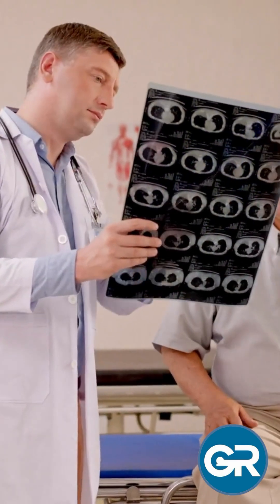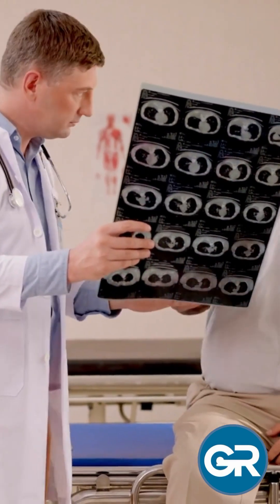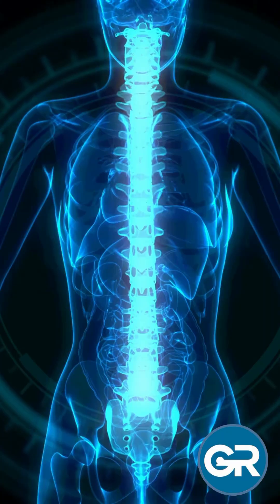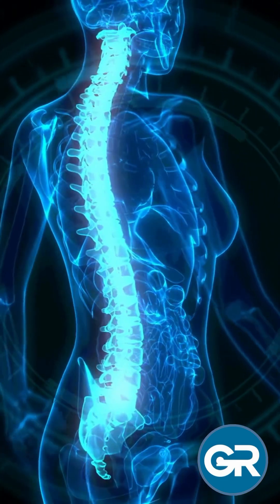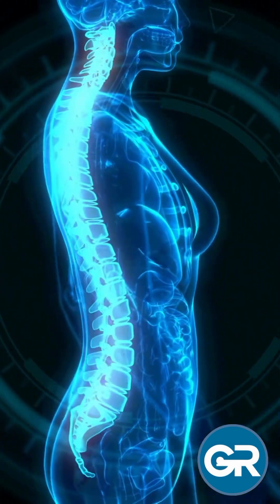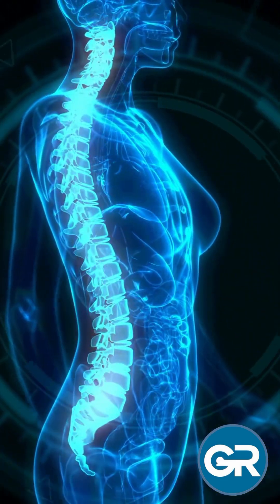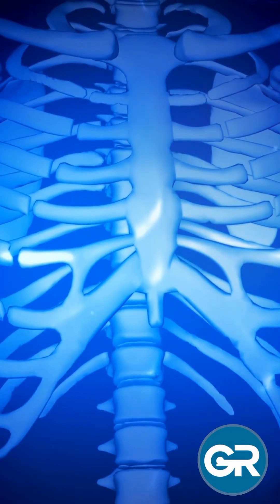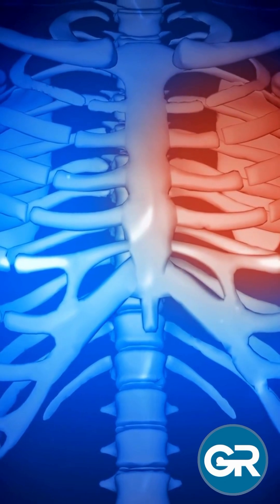How Radiology Imaging Works: A Comprehensive Guide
In this informative video, we'll unravel the mysteries behind radiology imaging techniques. From X-rays to MRI scans, we'll break down the science and technology that allows us to see inside the human body.

Here's what you'll learn:

X-Ray Imaging: Discover how ionizing radiation creates detailed images by differentiating between dense and less-dense structures.

CT Scanning: Learn how this technique revolutionized imaging by creating 3D representations from multiple X-ray angles.

MRI Imaging: Explore the world of powerful magnets and radio waves, and how they unveil intricate details of soft tissues.

PET-CT Imaging: Uncover the synergy of PET and CT scans, offering both functional and structural insights for a comprehensive view.

Radiology plays a crucial role in modern healthcare, enabling precise diagnoses and treatment planning. Whether you're a medical professional or simply curious about the technology, this video is a must-watch.